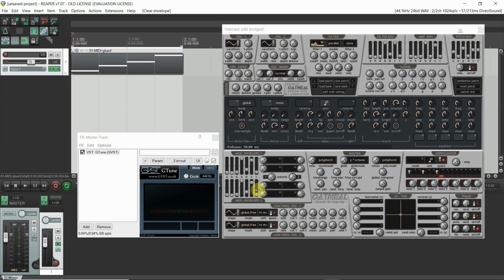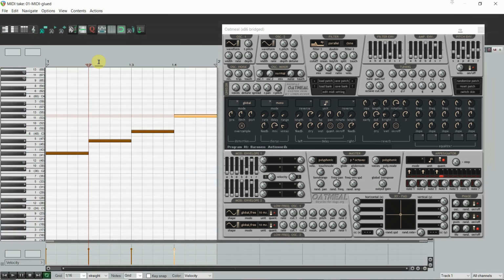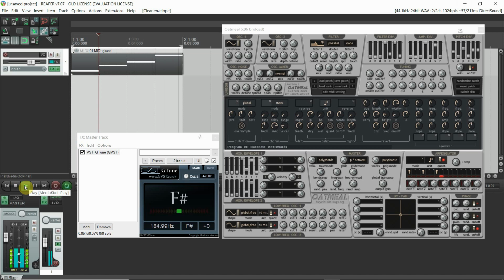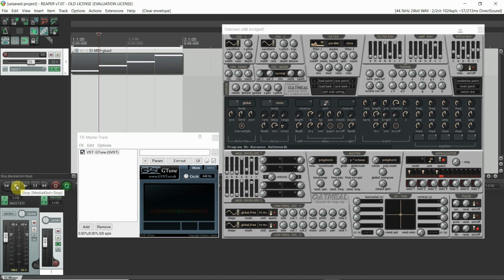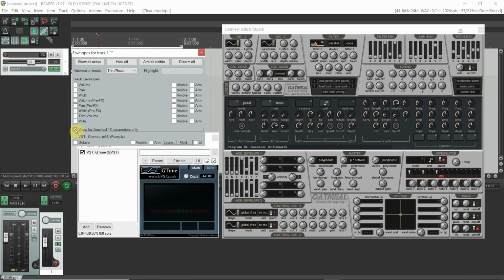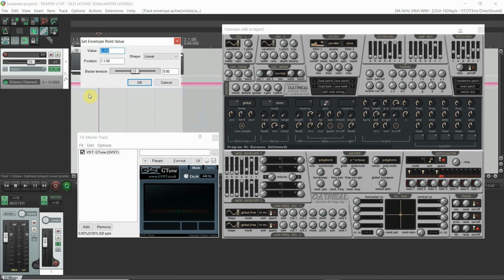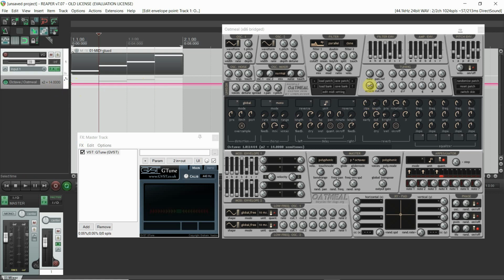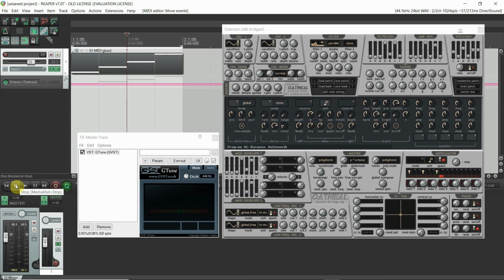Microtuning Oatmeal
Oatmeal is already set up to play microtonal music, but it is limited to 12 note scales only. This video shows how to microtune Oatmeal so that it can play in equal temperaments. Note: Please make sure to read the following paragraph for important information.

At 7:29 in the video, I stated that whenever presets are changed, this process of microtuning Oatmeal through automation must be repeated. This was an assumption I made when I created the video, and it is incorrect. Once the automation is set up, the tuning will still be applied even when you change presets! It acts in a similar way when locks are applied on other microtunable VSTs.

If you would like to know how to change the tuning from one tuning to another tuning within a piece of music (14edo to 13edo, for example), here is the link for the "Changing Microtunings through Automations" video